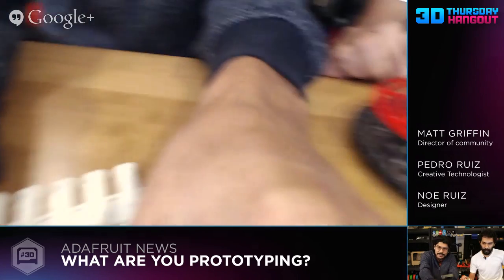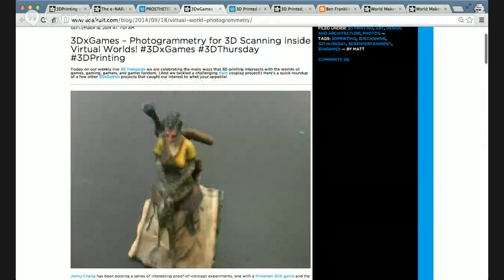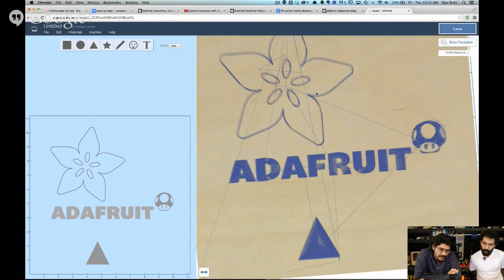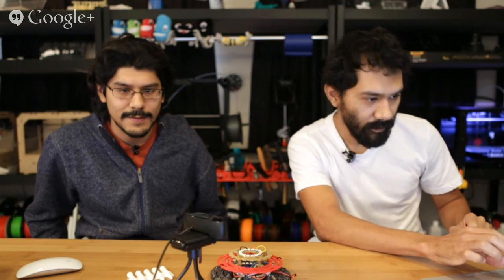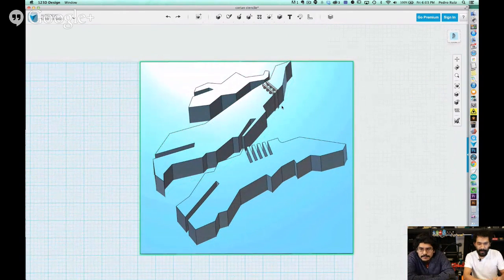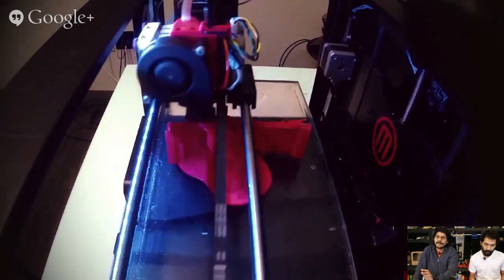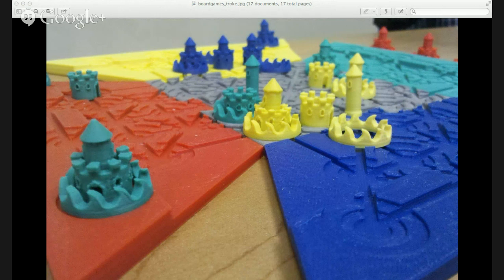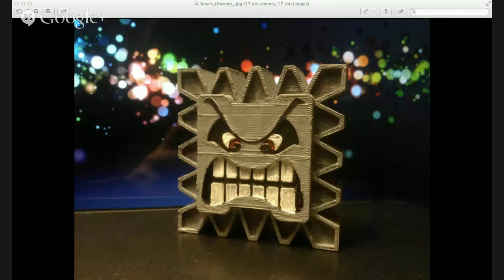3D Hangouts with Matt Griffin, Noe & Pedro Ruiz - 9/18 @ 3PM - LIVE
*Hang out with Matt Griffin and Noe & Pedro Ruiz and discover 3D printing!* Get your 3D news, projects, design tutorials and more each week on Google+ Hangouts On Air.

We'll also share what's on our build platforms at the moment, sneak peeks of future projects, and throughout all of it, we’ll keep on printing.

We’re warming up our printers, come hang out with us this Thursday!